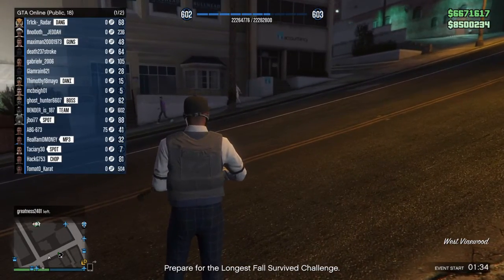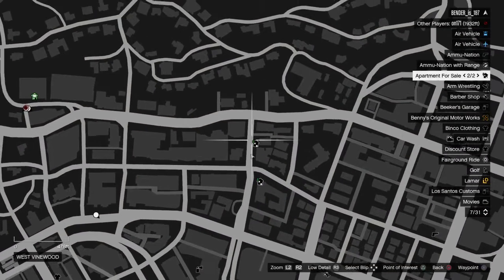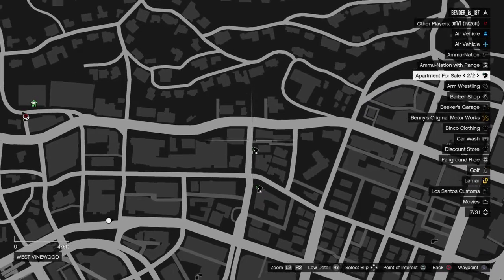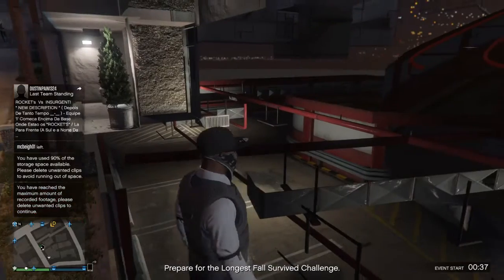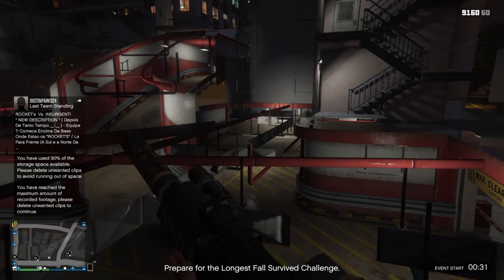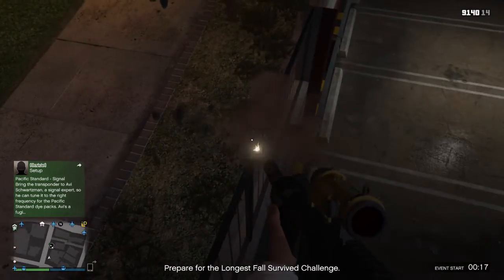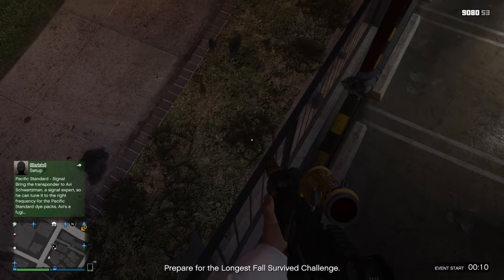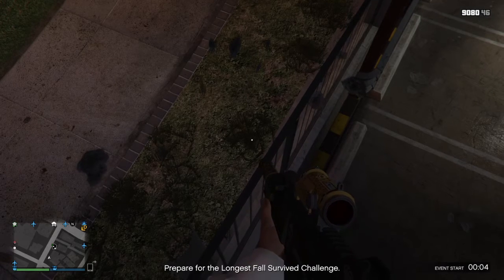GTA5 online *NEW* CAR PARK WALLBREACH GOD MODE AFTER PATCH 1.33